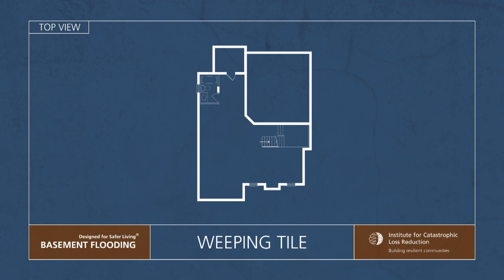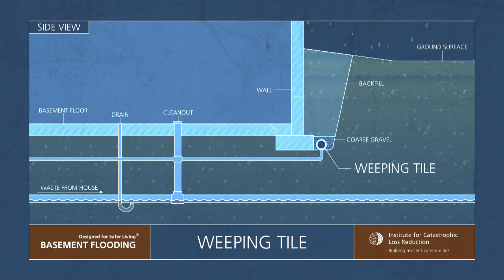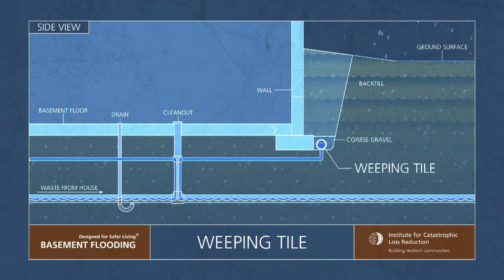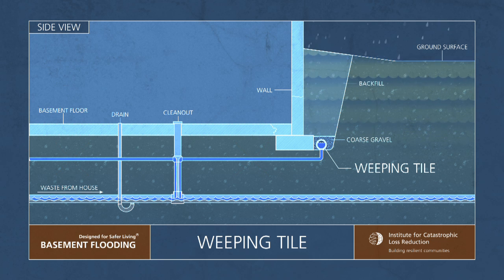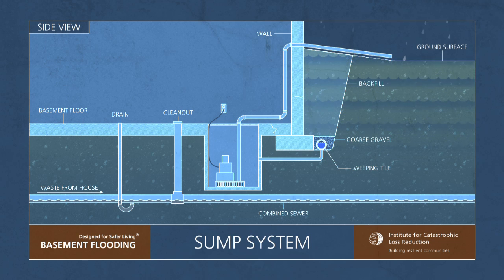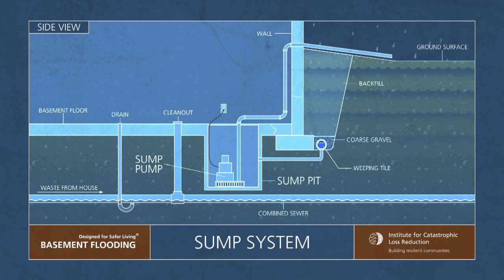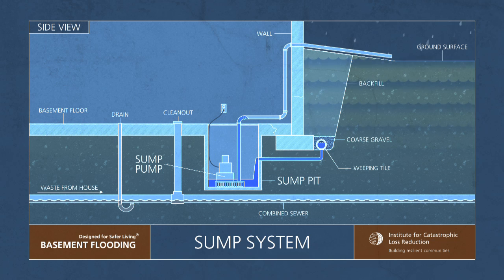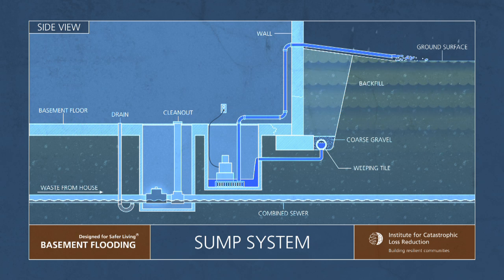6 ICLR narrated animation: Weeping tiles and sump pumps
This narrated animation was made possible with federal support through Natural Resource Canada's Climate Change Impacts and Adaptation Program.

Basement flooding is a large and growing problem for residents, municipalities and insurers across Canada. In just the past few years there have been several events that have resulted in basement flooding in both larger and smaller communities across the country. Indeed, almost no community in Canada is immune from basement flooding.
A foundation drain is an underground perforated pipe, or weeping tile, that runs along the bottom of a home's foundation. The weeping tile helps keep the basement free of excess moisture, and is also very useful for helping to reduce infiltration flooding. The water that is conveyed by the weeping tile is relatively clean, and does not normally require treatment at sanitary sewage treatment facilities.

Water from the weeping tile should be directed to a sump-pit, and then pumped out of the sump-pit using a sump-pump. The location of the sump-pit depends on how weeping tiles are connected to the pit under the basement floor. Sump-pits are normally located where service connections enter the home (for example, where the sanitary sewer lateral enters the home).

ICLR's Handbook to reduce basement flooding, which contains 20 tips homeowners can follow to reduce the risk of basement flooding, can be downloaded for free in both English and French